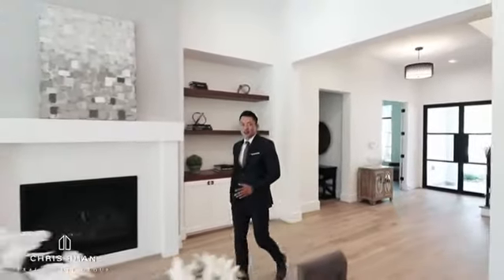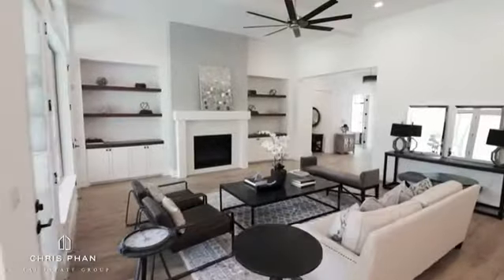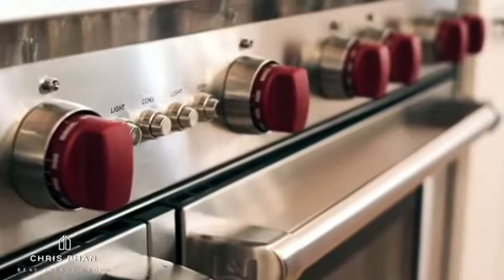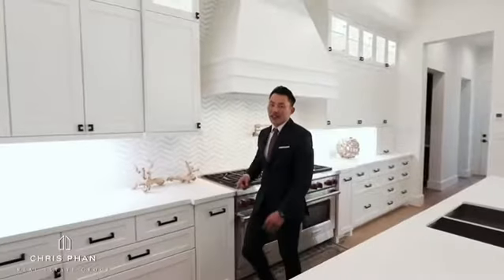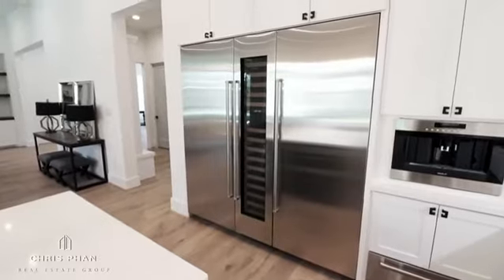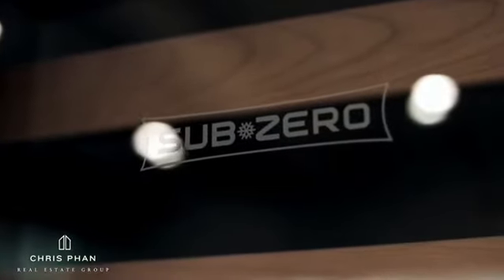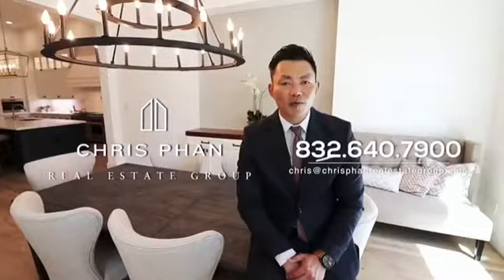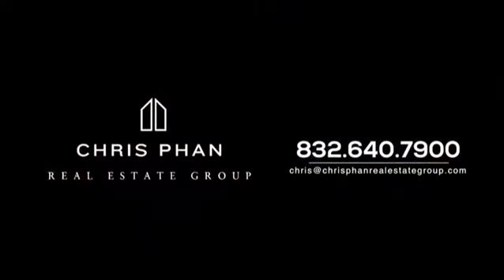1226 Glourie Dr 77055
Hidalgo build